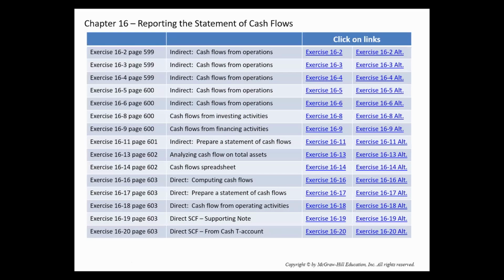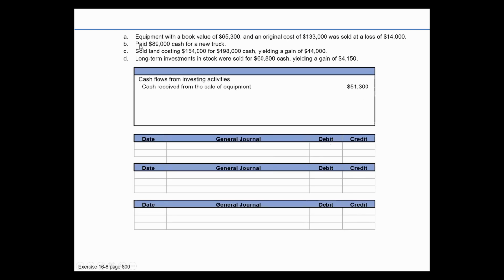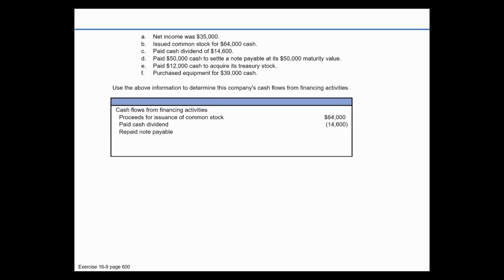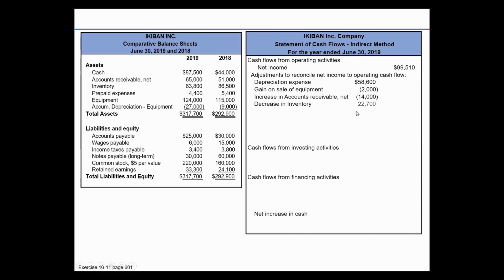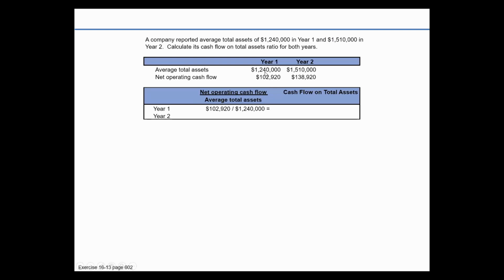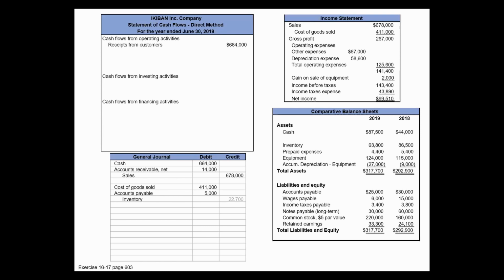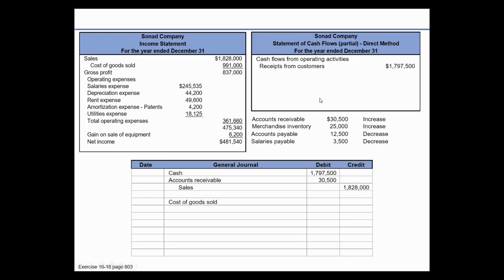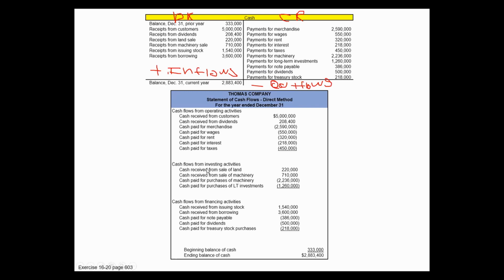ACTG04A Chapter 16 Statement of Cash Flows Homework Examples